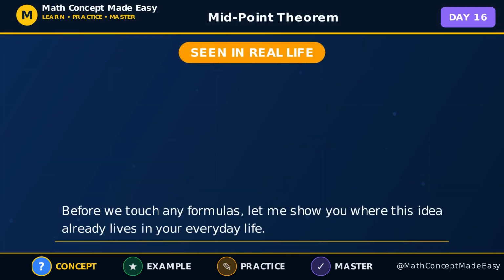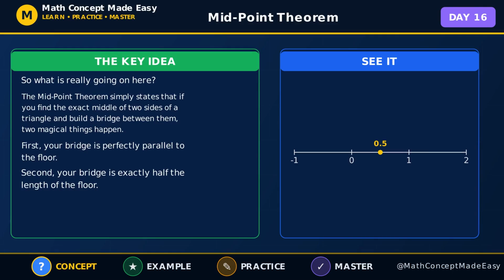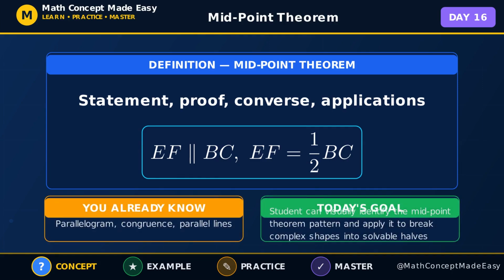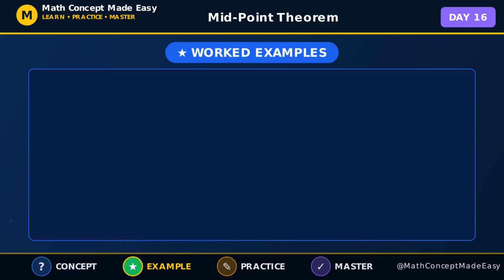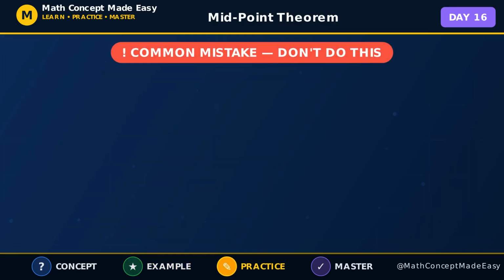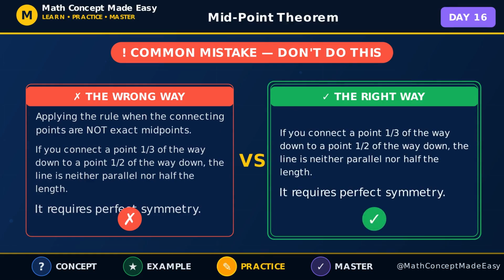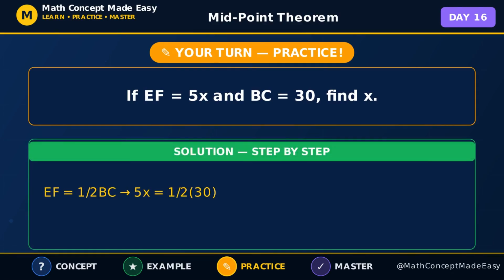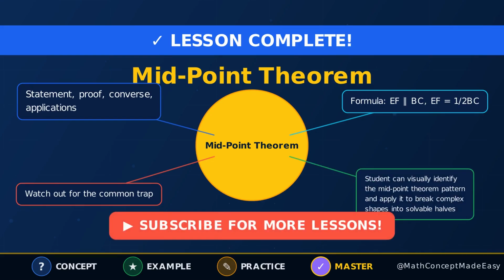Mid-Point Theorem — Proof and Application | Grade 9 Math Full Lesson | Day 16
Day 16 — Mid-Point Theorem: Statement, proof, converse, applications

🎯 What you will learn: Student can visually identify the mid-point theorem pattern and apply it to break complex shapes into solvable halves
📖 Prerequisite: Parallelogram, congruence, parallel lines
🧮 Key idea (spoken): The segment E F is parallel to the base B C, and its length is exactly half of B C

The Mid-Point Theorem simply states that if you find the exact middle of two sides of a triangle and build a bridge between them, two magical things happen. First, your bridge is perfectly parallel to the floor. Second, your bridge is exactly half the length of the floor.

⚠️ Common mistake we fix in this lesson: Applying the rule when the connecting points are NOT exact midpoints. If you connect a point 1/3 of the way down to a point 1/2 of the way down, the line is neither parallel nor half the length. It requires perfect symmetry.

📚 Track: Geometry → Quadrilaterals → Midpoint Theorem
🎓 Useful for: GCSE, CBSE, IB, General High School